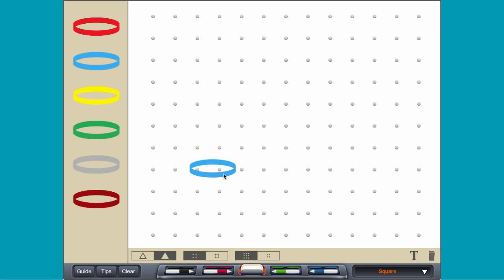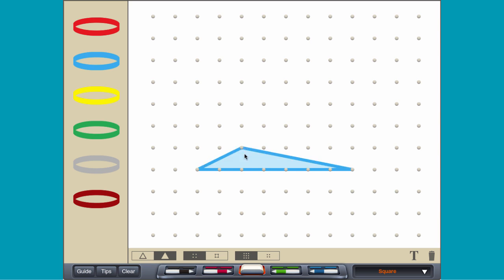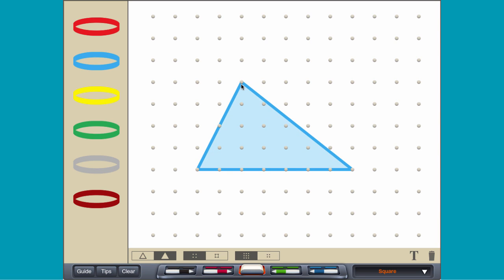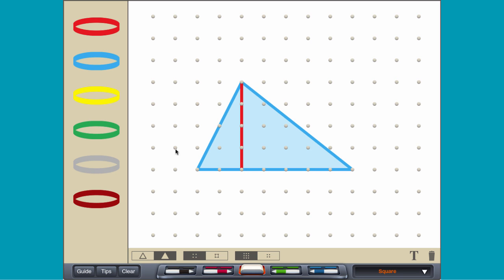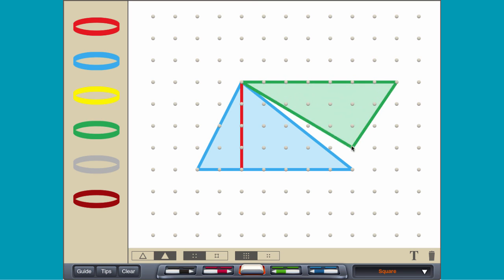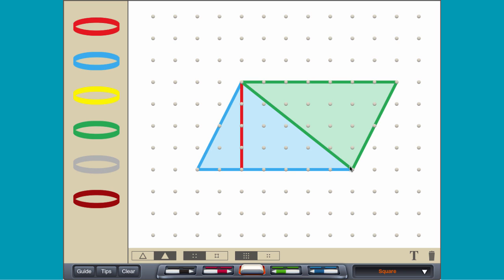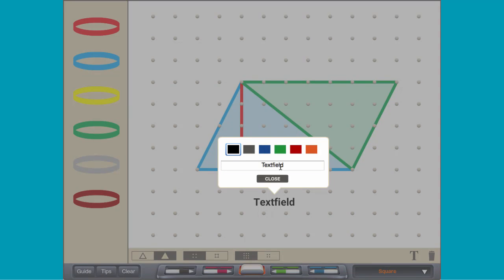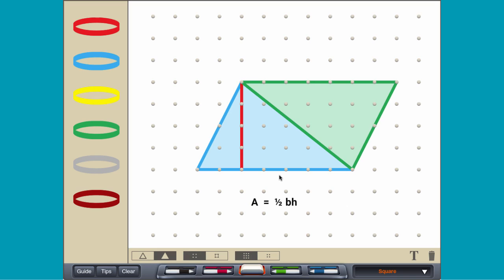How to Find the Area of Triangles with Geoboards | Brainingcamp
You can use Brainingcamp's Geoboards manipulative to help students visually see how to determine the area of triangles. And because a parallelogram is really just two triangles put together, you can also show how to find the area of parallelograms!